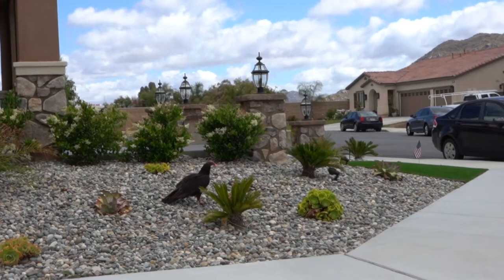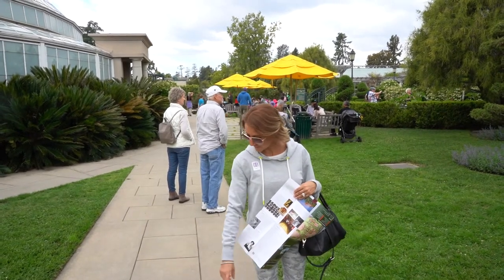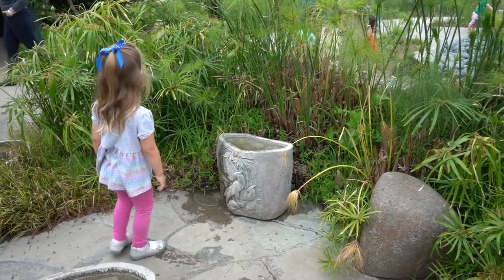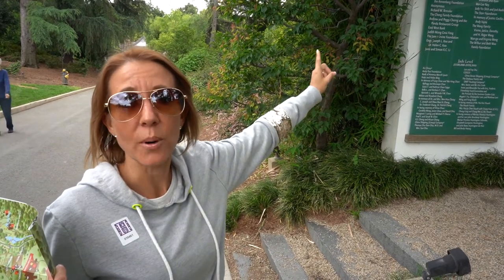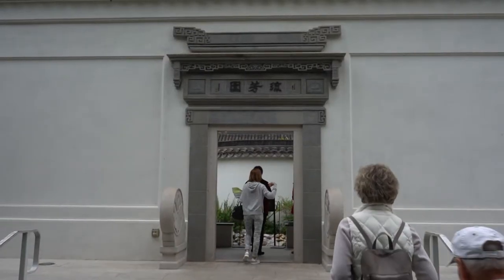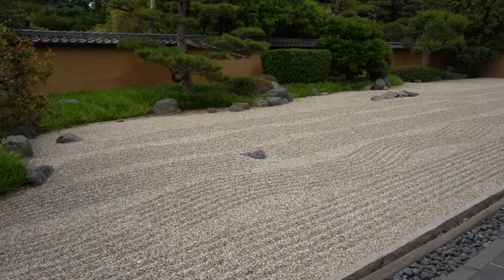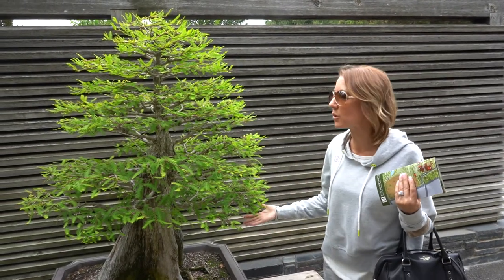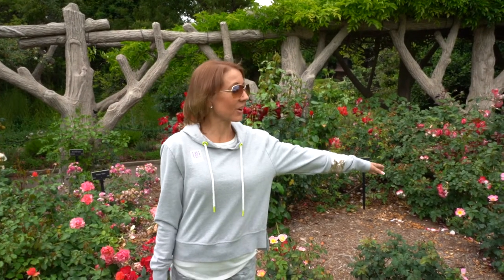2019 Complete Tour 207 Acre Huntington Library. San Marino California, Way More Than I Thought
Bill wakes up on Memorial Day and says we should go to the Huntington Library. I say to myself, Why would he want to travel 90 minutes one way to a Library on a Holiday? Disneyland is closer. Obviously, I have never been to the Huntington Library. The Library is about 1 percent of the amazing 207 acres I got to enjoy. I was blown away. Why have I never been here before? Have an awesome day, Billisa